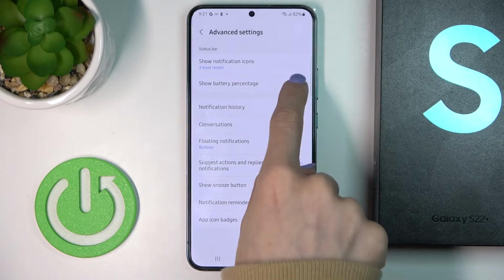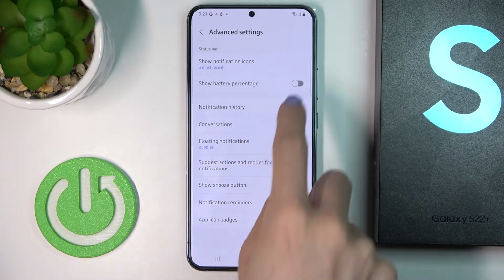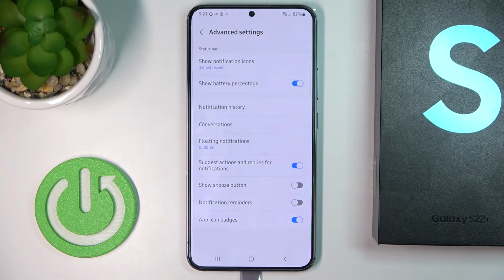How to Show Battery Percentage on SAMSUNG Galaxy S22+ - Enable Battery Percentage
Learn more about SAMSUNG GALAXY S22+:
If you want to check the battery level in your SAMSUNG Galaxy S22+, you should turn on the battery percentage as soon as possible. Let's watch this tutorial, follow our instructions and turn on the battery percentage to observe how quickly the battery in this device drains. Do you want to find out more about your SAMSUNG? Visit our YouTube channel.